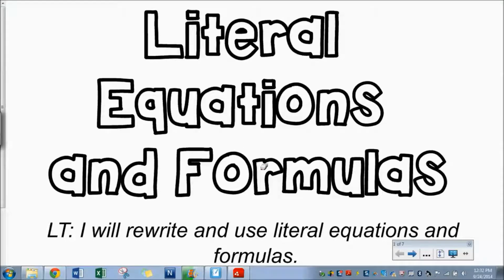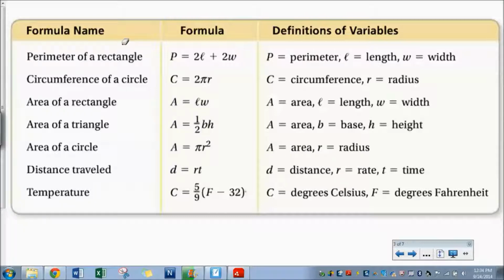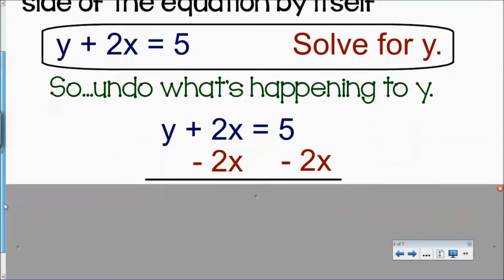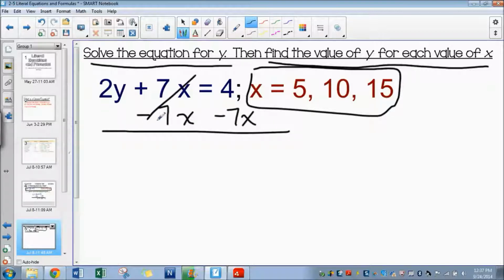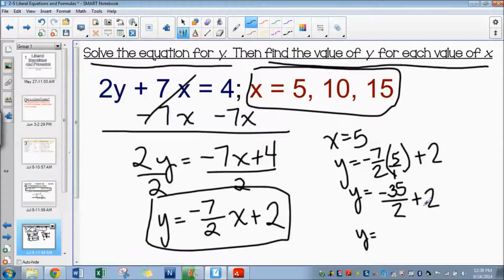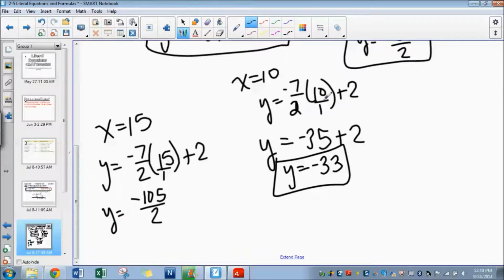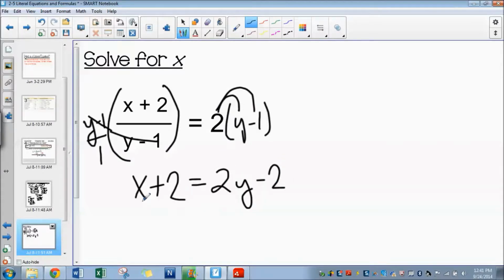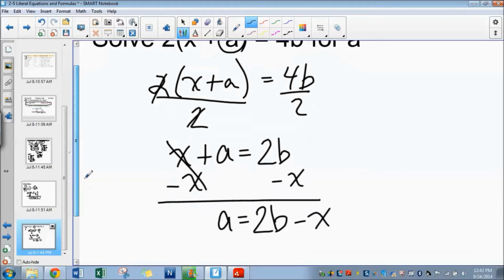2-5 Literal Equations and Formulas